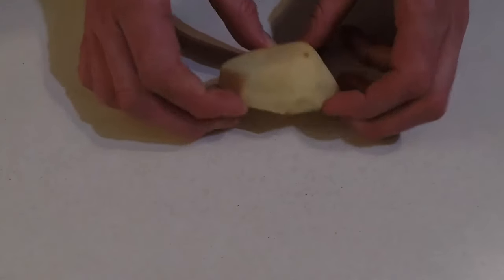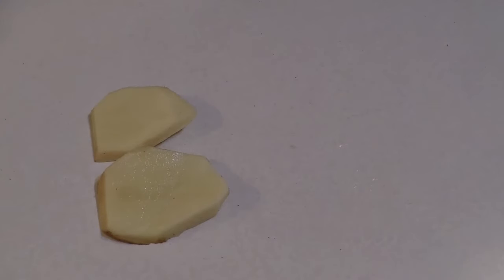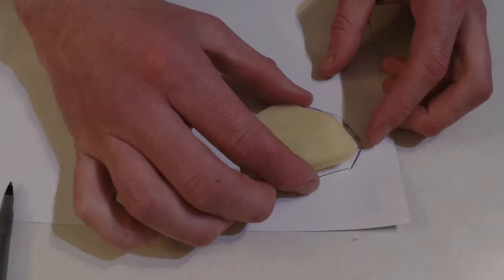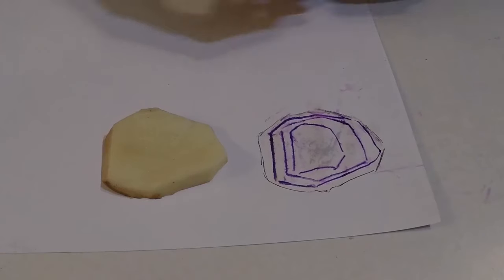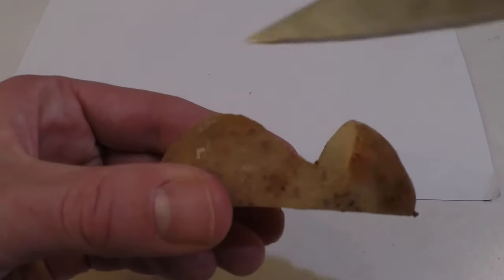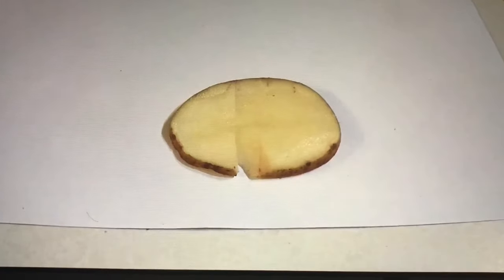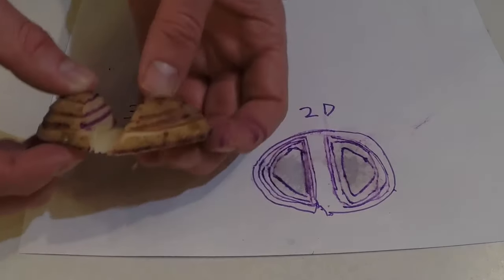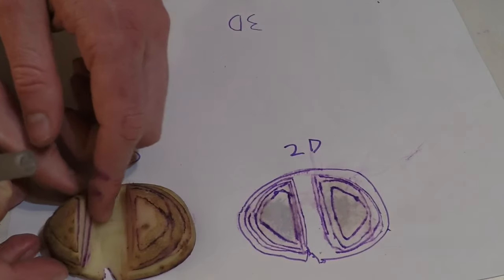Potato Mountain - Explaining Topographic Maps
Topographic maps are not easy to visualize. Here I explain how a topographic map is made with a  potato so you can visualize it with ease.